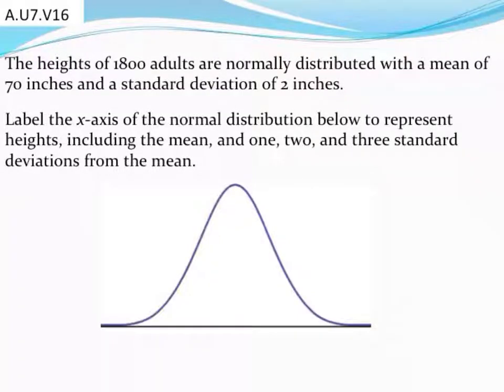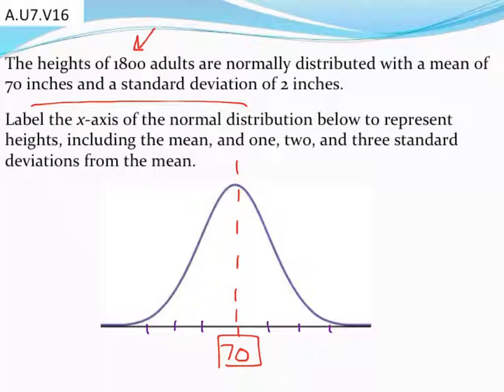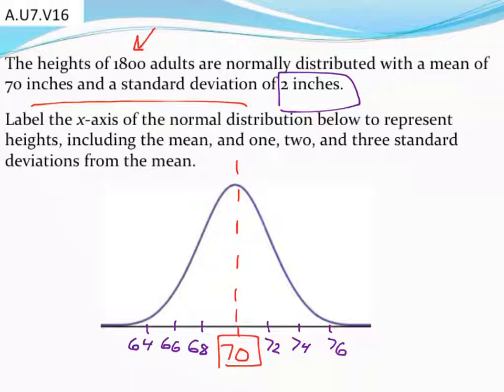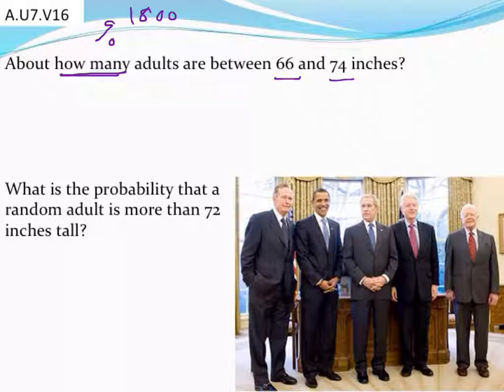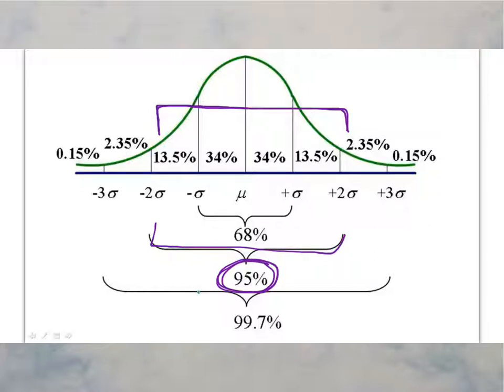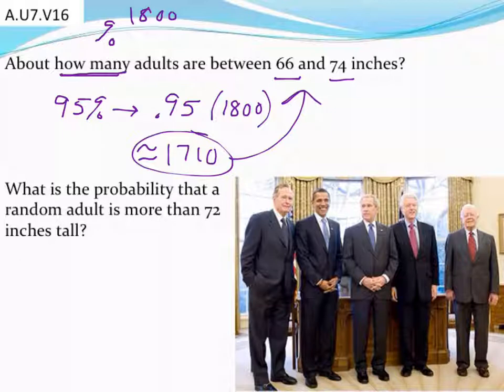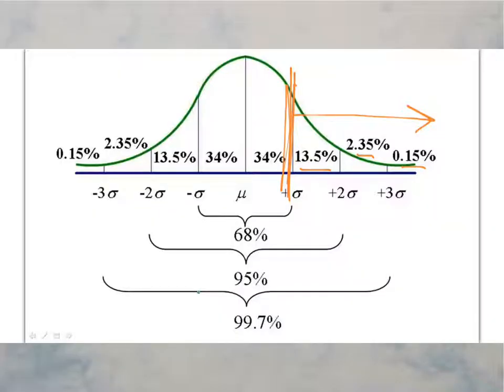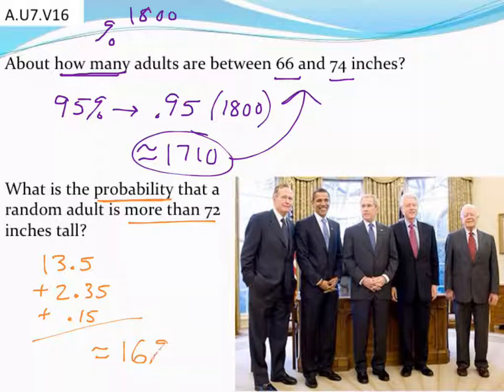Using the Empirical Rule 2